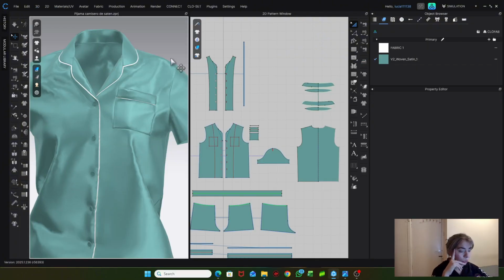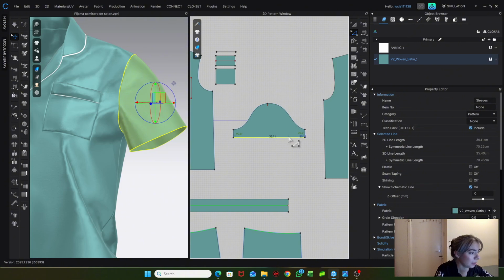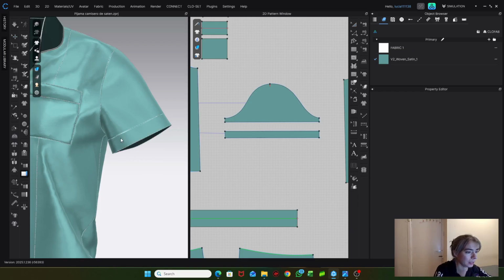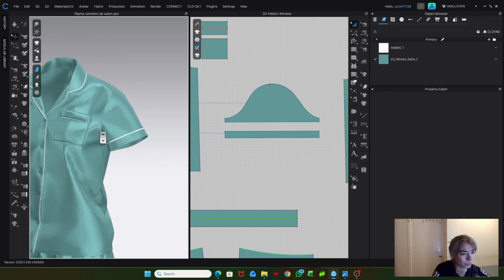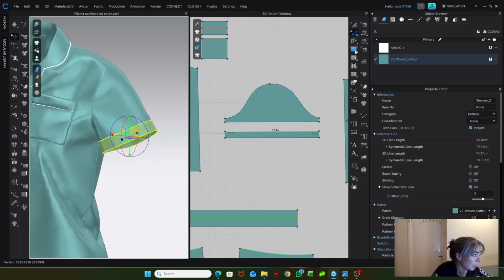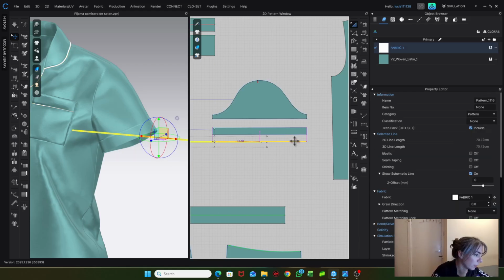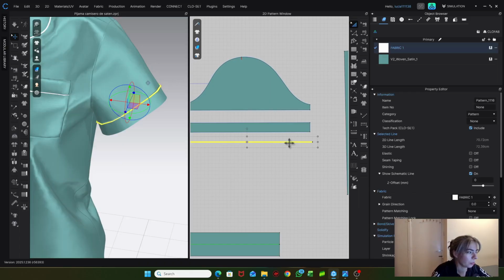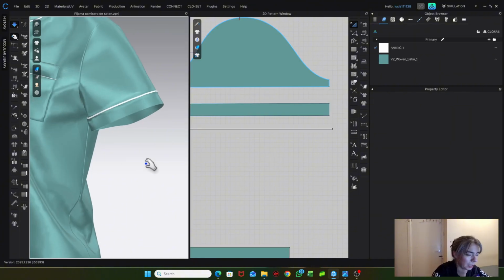#18 Piping in Clo3D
I show you two ways to create piping in your garments. The method you choose will depend on the intended use of the simulation.